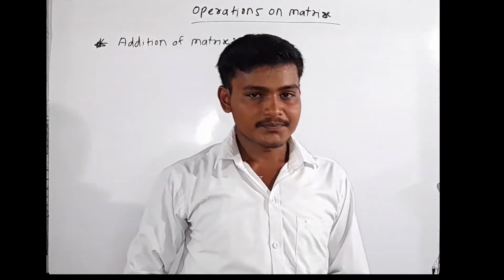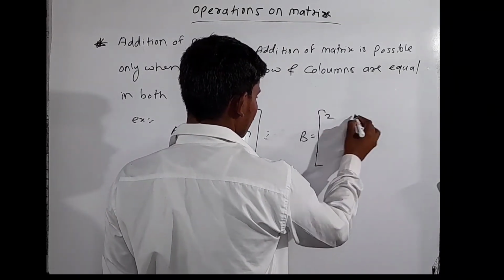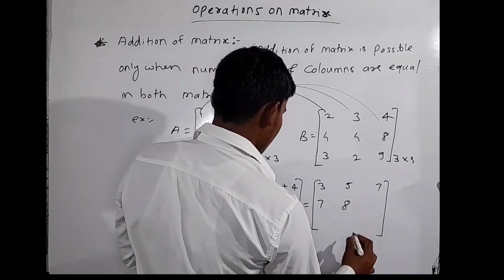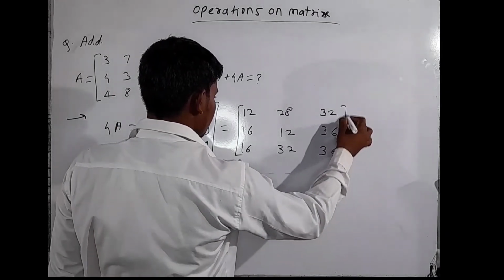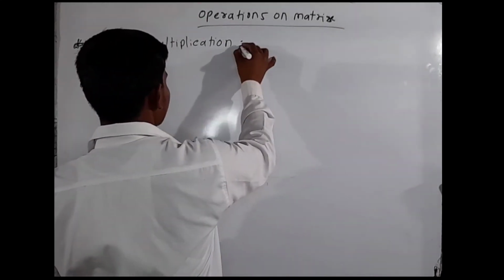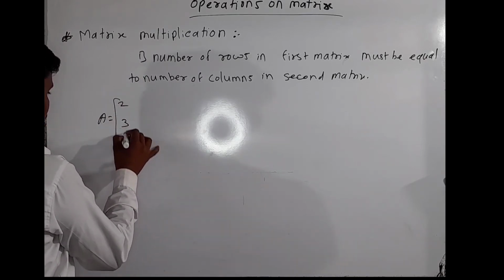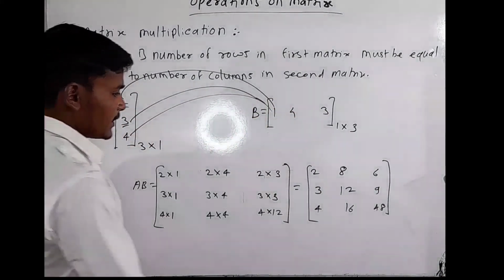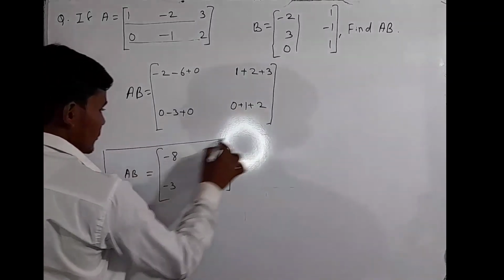Addition and multiplication of Matrices